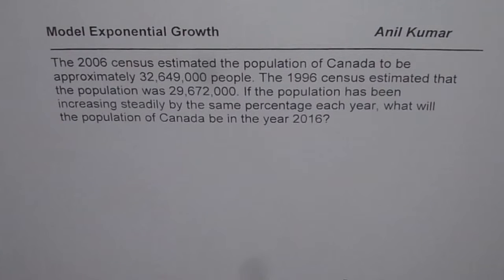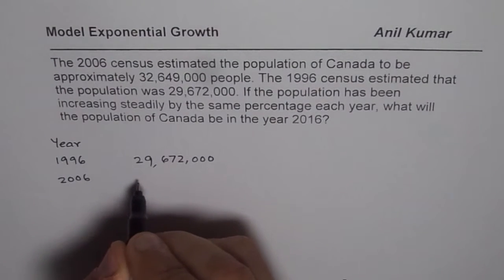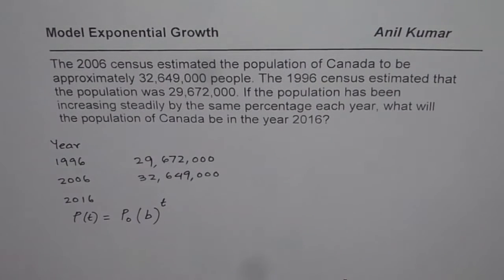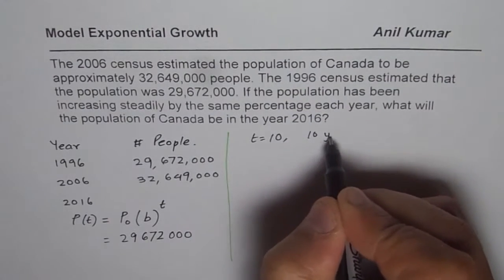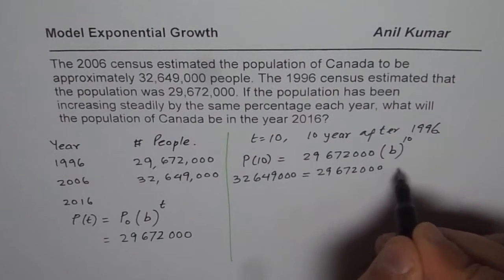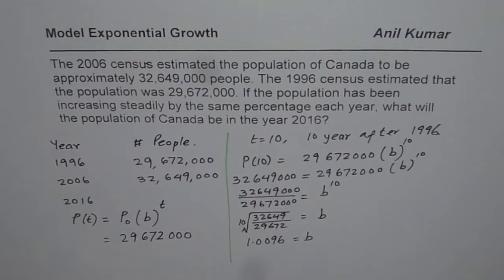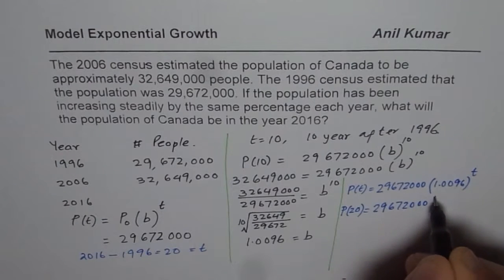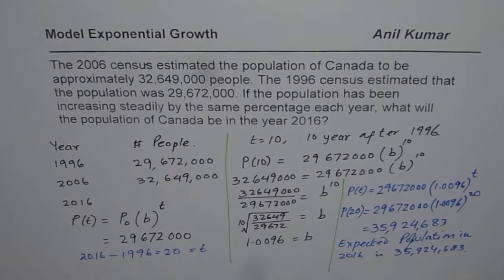Model Constant Percent Growth of Population with Exponential Function